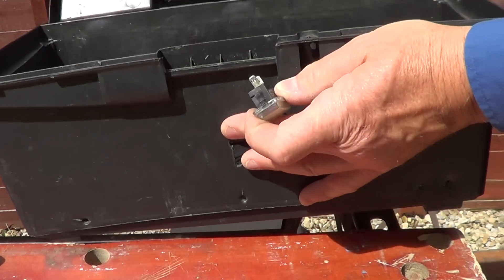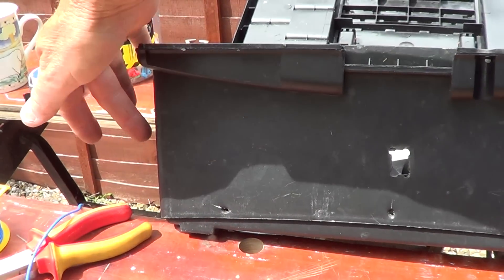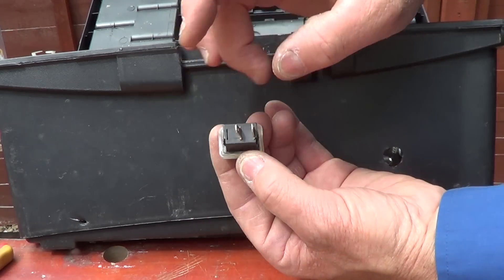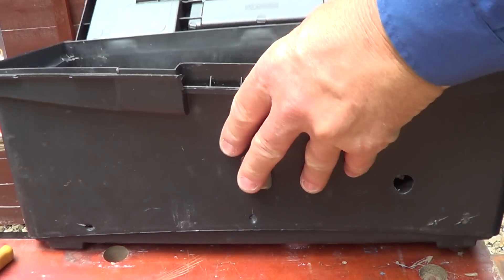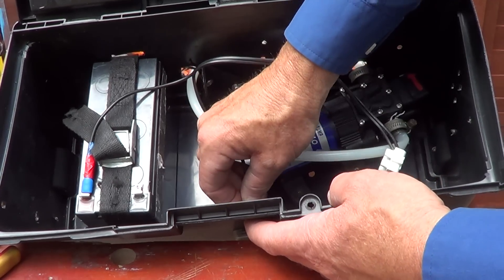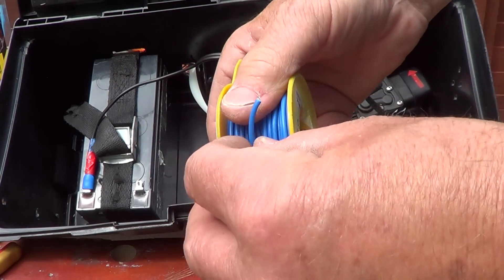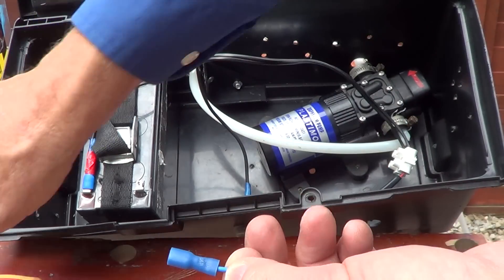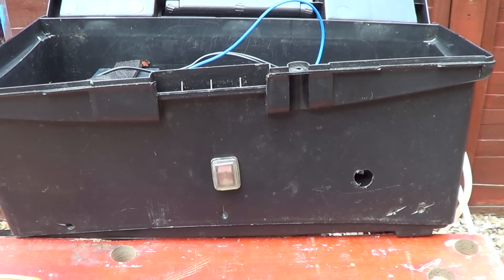DIY WFP Trolley Build - Part 9 - Window Cleaning tips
DIY WFP Trolley Build - Part 9 - Window Cleaning tips. In this part, we fit the switch and do the wiring. It's not so hard but you could put an inline fuse on the system later to protect the circuit.